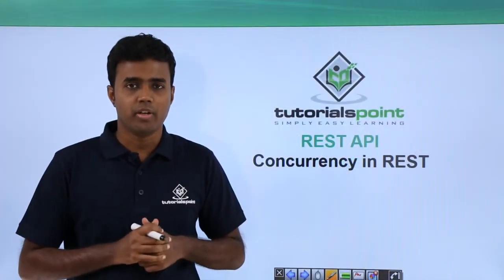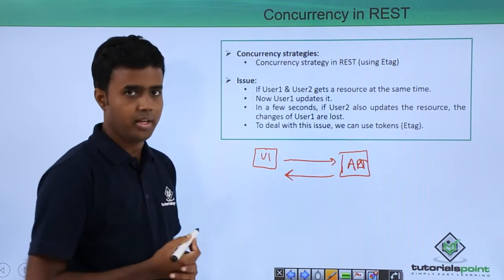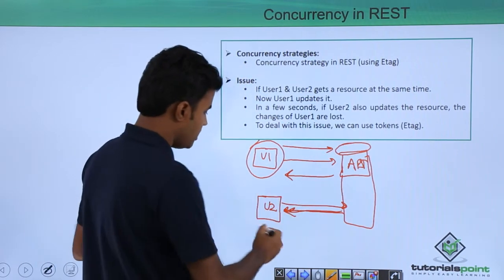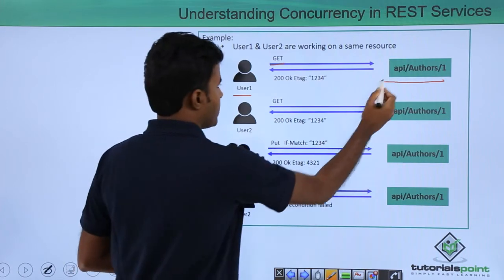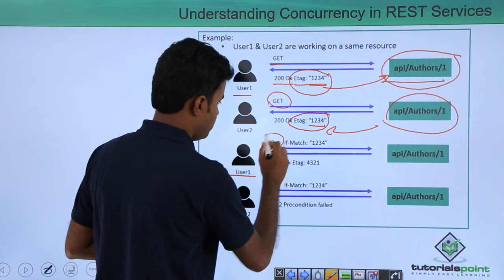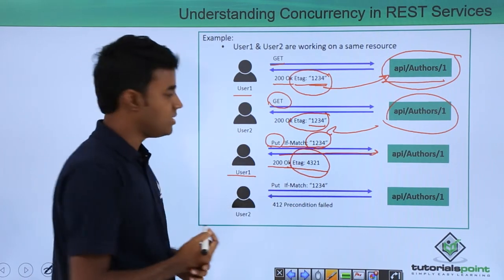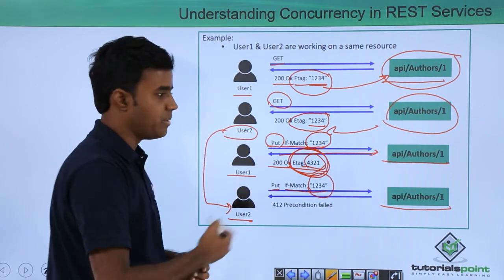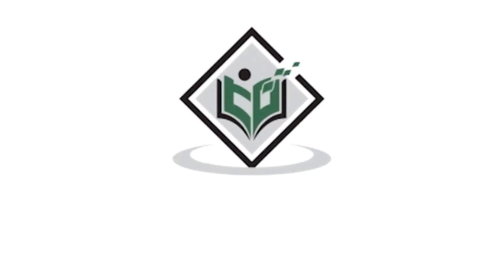REST API - Concurrency in REST